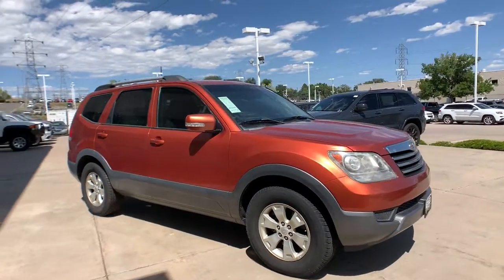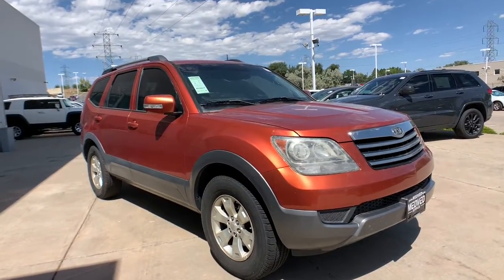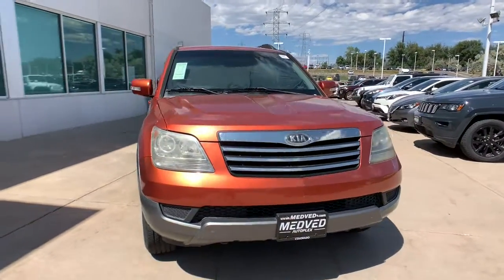2009 Kia Borrego Denver, Lakewood, Wheat Ridge, Englewood, Littleton, CO 95016927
Copperhead Used 2009 Kia Borrego available in Denver, Colorado at Medved Kia. Servicing the Lakewood, Wheat Ridge, Englewood, Littleton, CO area.

Medved Kia
11201 W Interstate 70 Frontage Rd N

Every Pre-Owned Vehicle Under 100,000 Miles Comes With A Free Lifetime Powertrain Warranty!!!brbr2009 Kia Borrego Odometer is 21095 miles below market average!